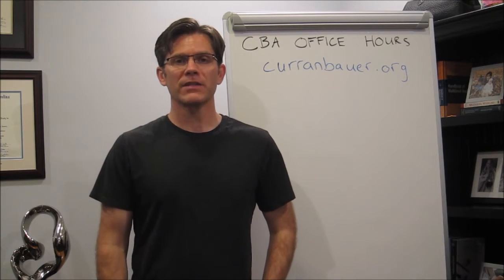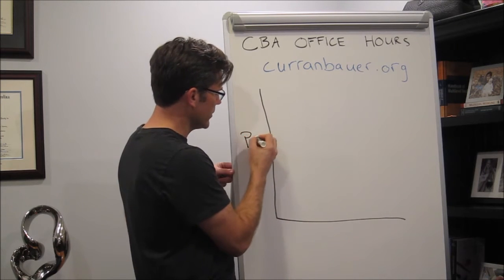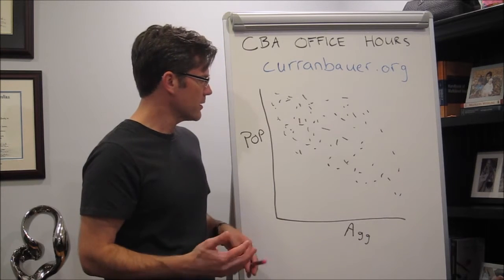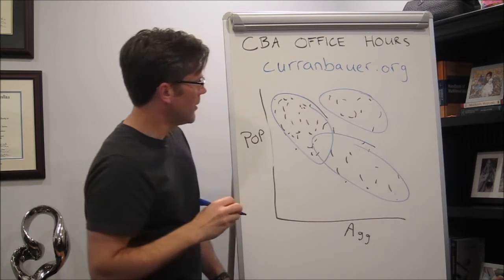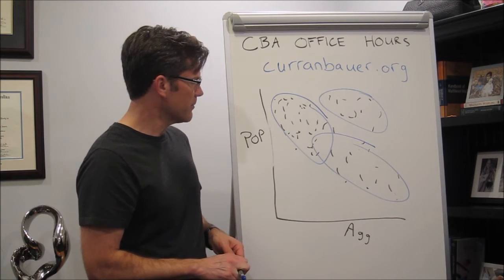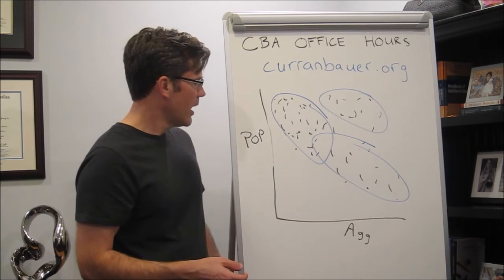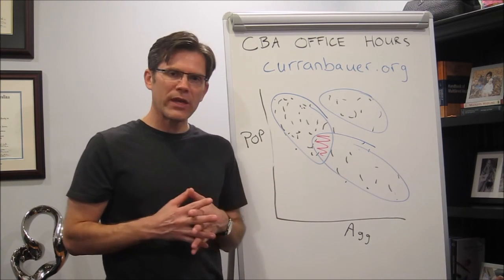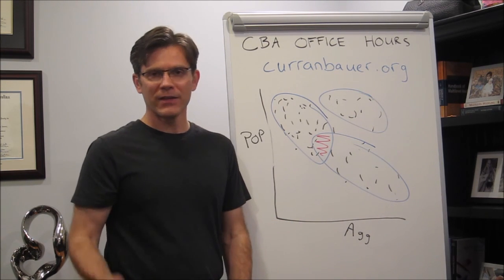What's the difference between mixture modeling and cluster analysis?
Finite mixture models are becoming more popular for identifying population subgroups.  This video describes how mixture models differ from more traditional cluster analysis techniques, like K-Means...

To learn more about these techniques, consider enrolling in our 5-day workshop on Cluster Analysis and Mixture Modeling